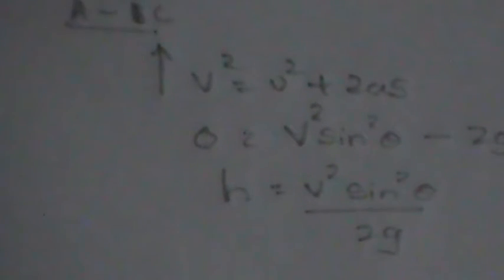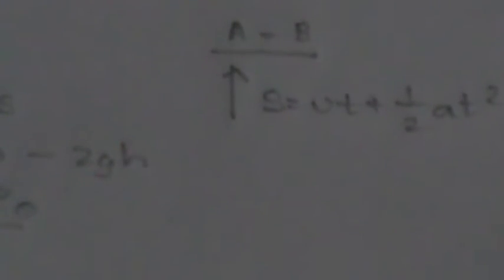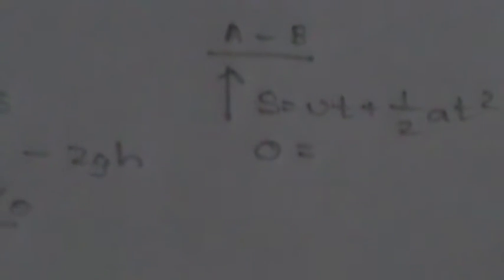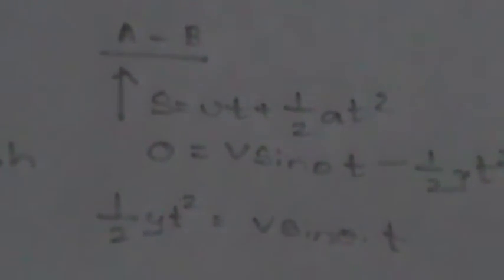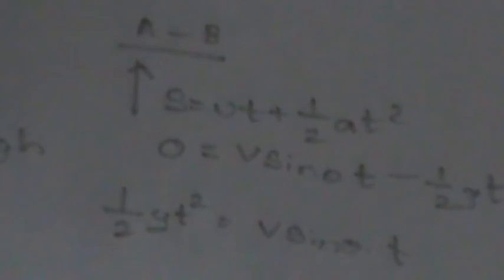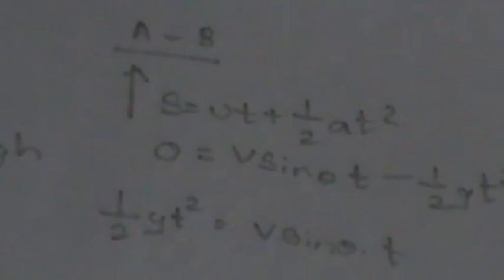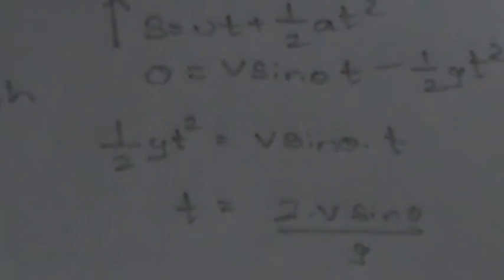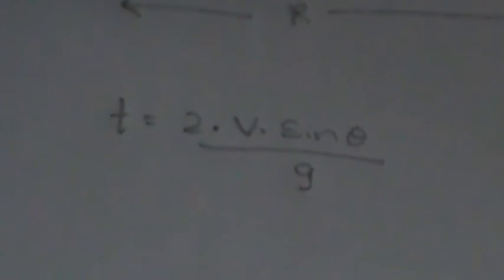Special derivations in Projectiles